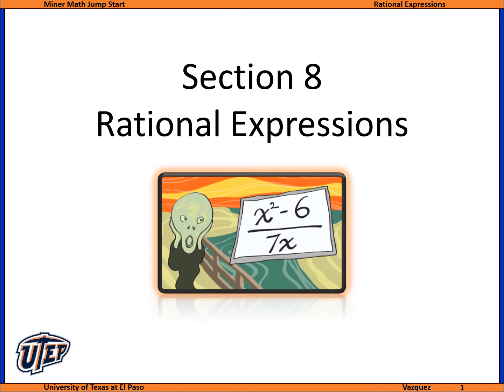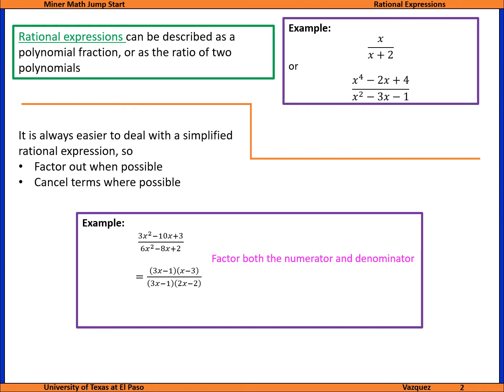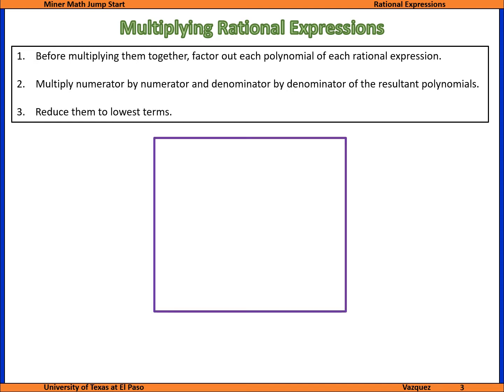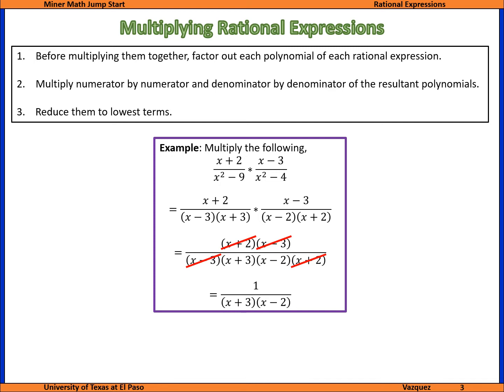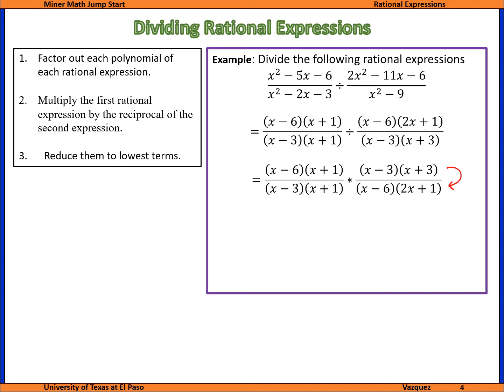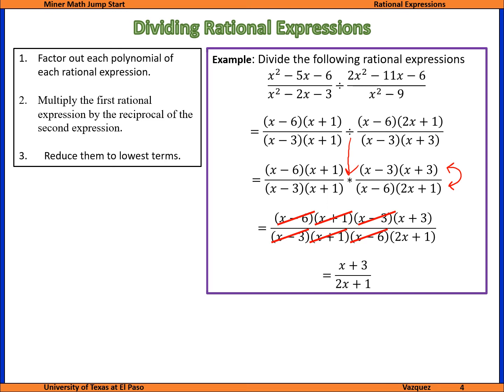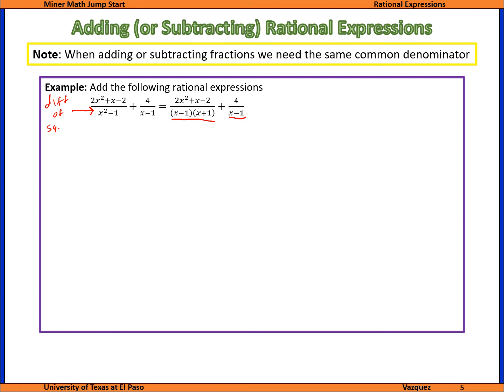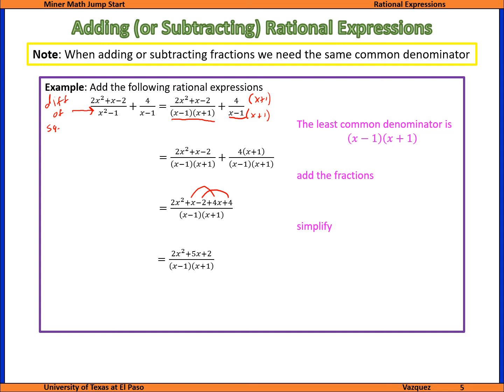Miner Math Jump Start Section 8: Rational Expressions